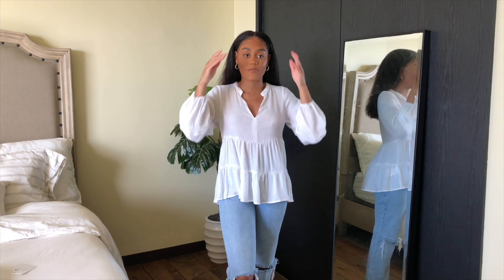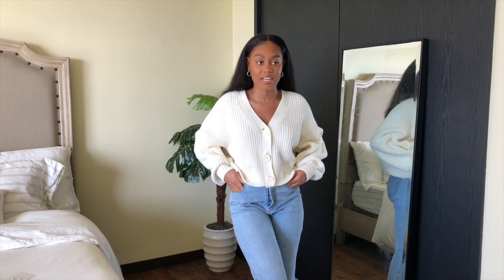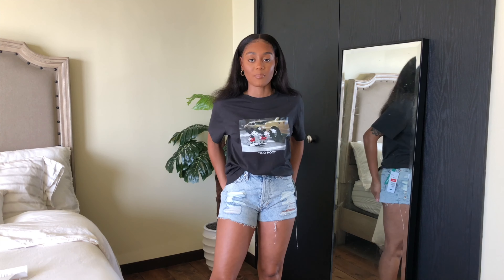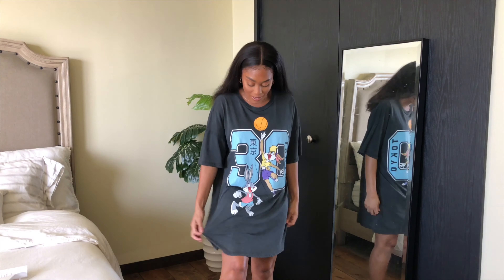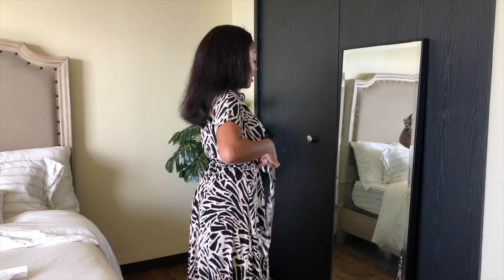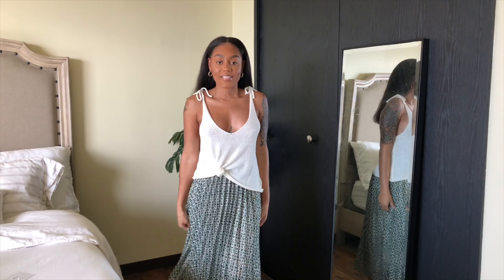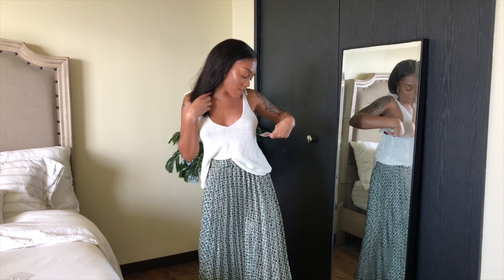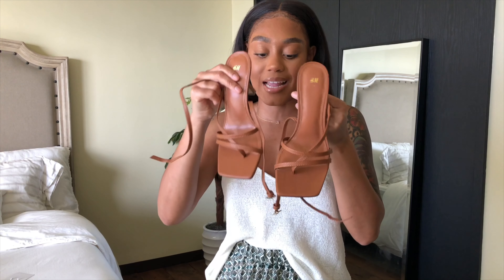I Went Shopping In Japan For The First Time | H&M Try on Haul | Clothing Haul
Hey guys welcome back to another video. In today's video ill be doing a try on haul of all of the things I purchased from H&M here in Japan.
ITEMS PURCHASED: (Wasn't able to link everything)

clothing haul h&m haul h&m haul 2020
 try on h&m haul 2020 try on haul h&m haul haul